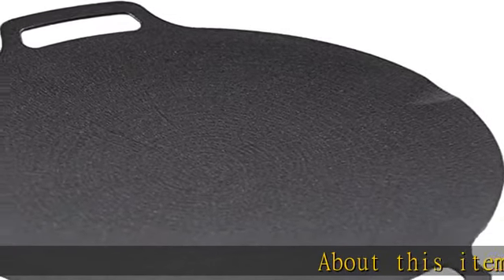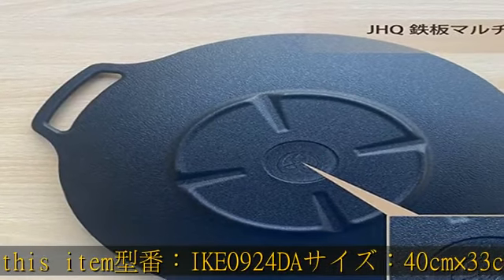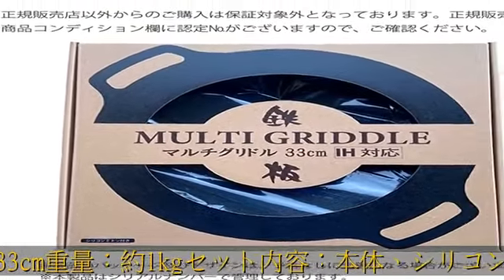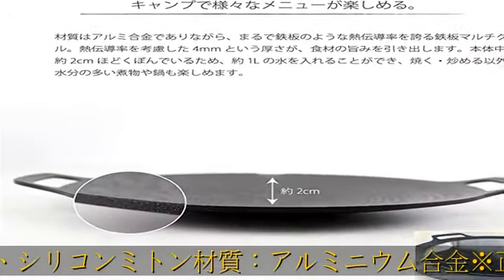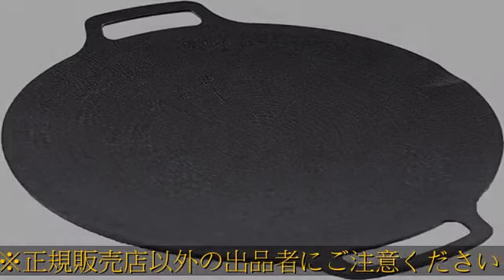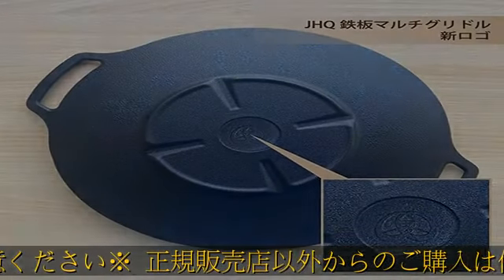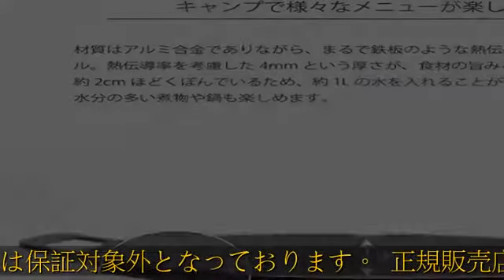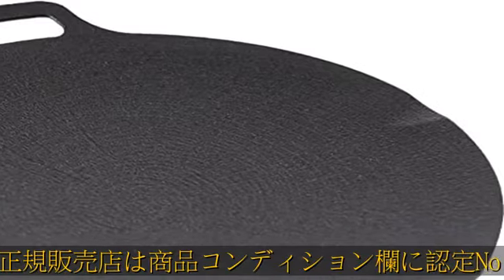JHQ 鉄板 マルチグリドル IH対応 新ロゴ アウトドア キャンプ 軽量 シーズニング不要 33cm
Apple AirPods Pro（第2世代）